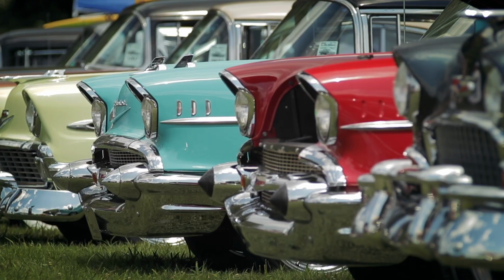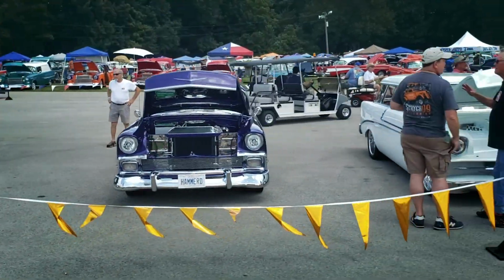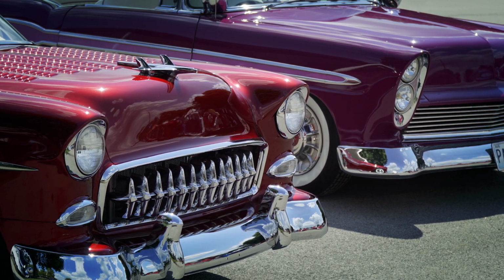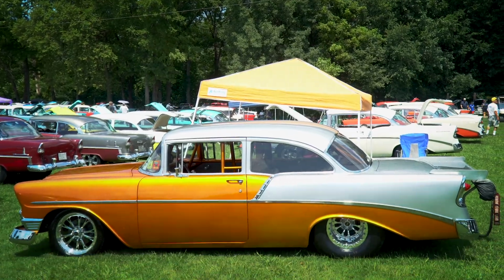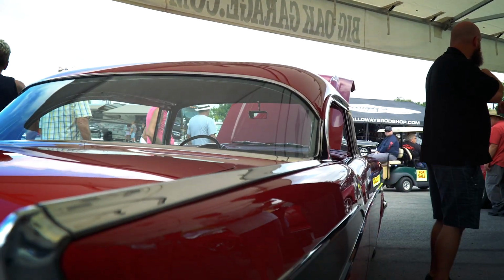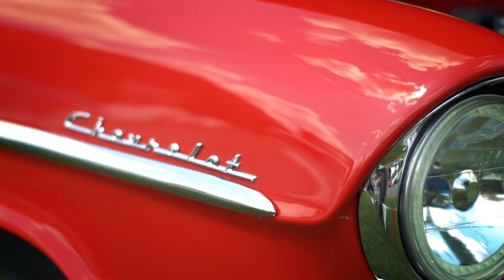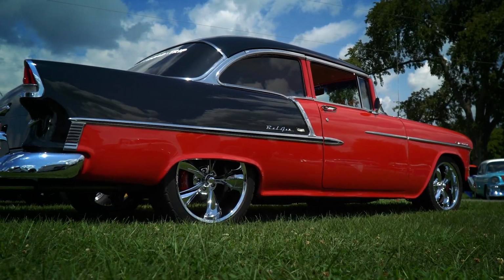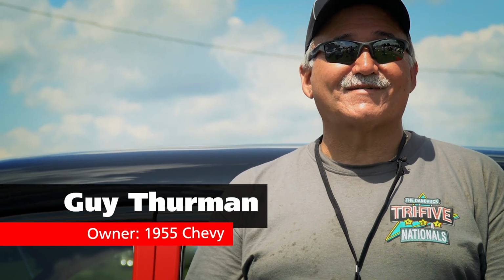Is the Tri-5 Chevy the most versatile hot rod ever?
Ridetech goes to the 2019 Tri-Five Nationals in Bowling Green Kentucky to find out why 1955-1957 Chevrolets make such great Hot Rods. Christopher Sondles from Woody's Hot Rods, Will Posey from Big Oak Garage provide perspective along with die-hard Tri-5 fans: Guy and Leatha Thurman.
To See Ridetech's complete line of Tri-Five suspension products,